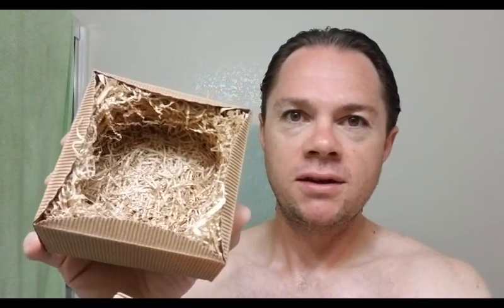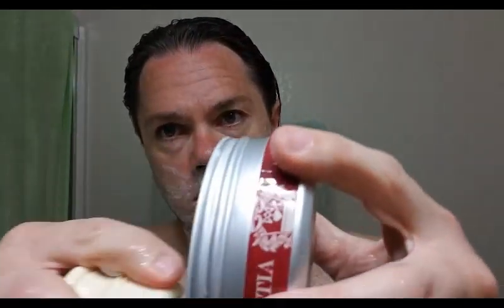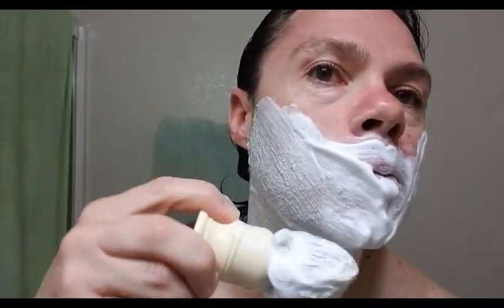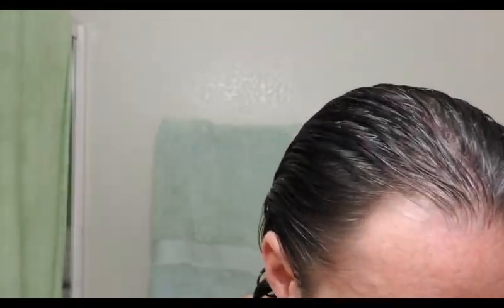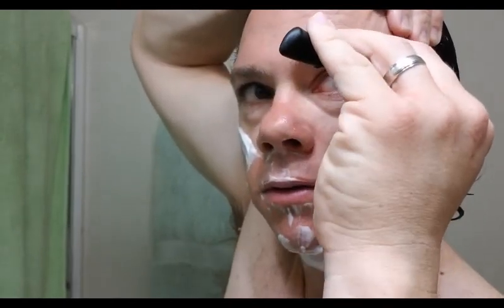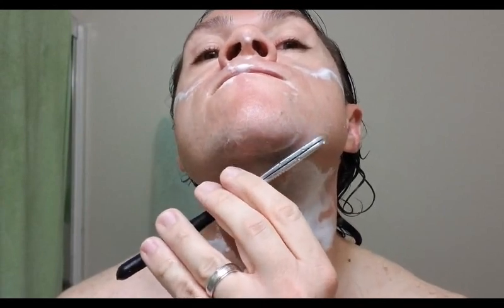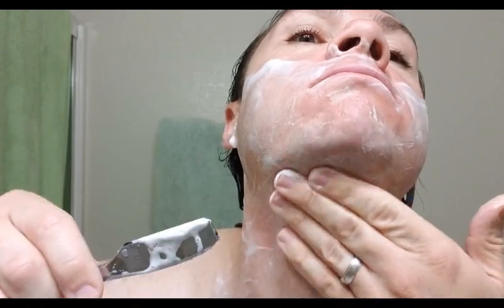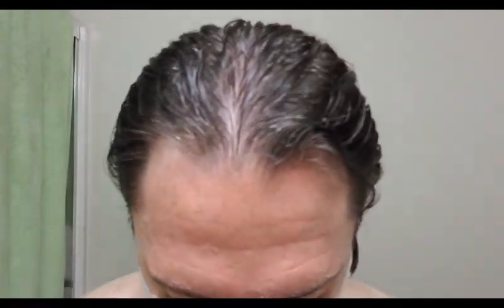Abbate Y La Mantia "Isacco" and the Kai Kamisori!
Holy crap! What an amazing shave I had today with Abbate Y La Mantia “Isacco”! I picked this up at Pasteur's just the other day. The scent is beautiful! Like a crisp apple without all that sweetness. The performance is right up there. My Kamisori skills continue to improve and I think this was the 6th shave in this blade (Pink Milds). Have a great weekend everyone and happy shaves 😁